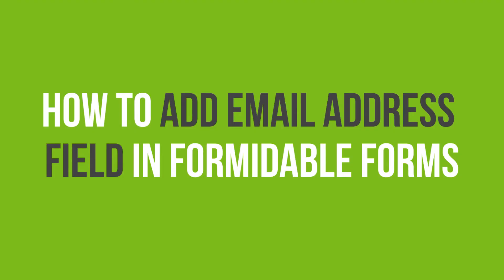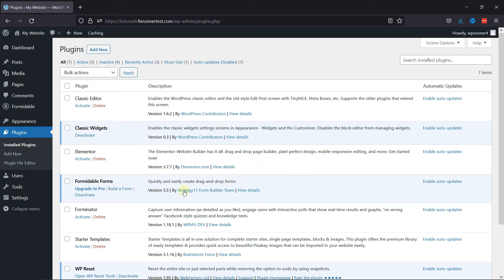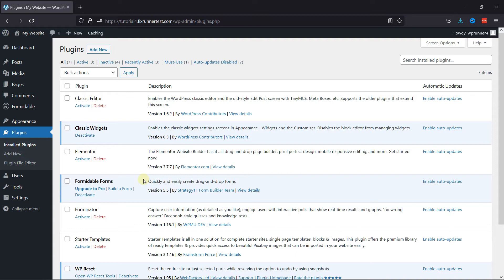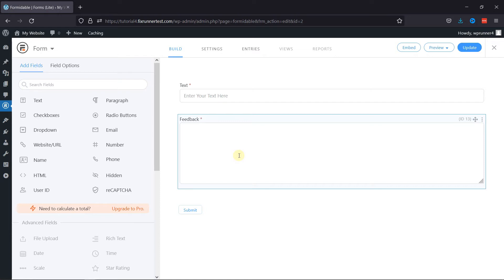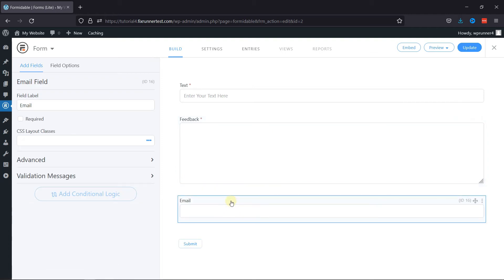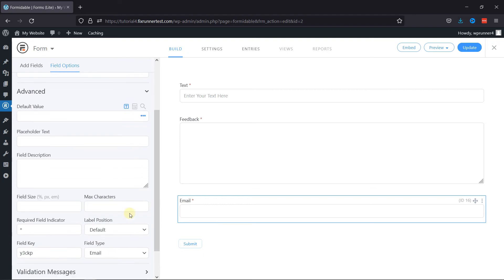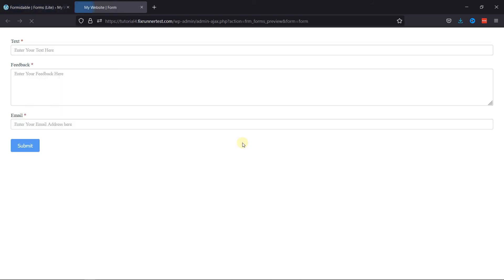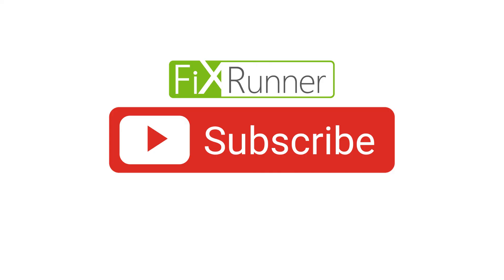How To Add Email Address In Formidable Forms In WordPress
0:12 - Introduction.
0:40 - Navigating to a form
0:55 - Drag and drop the email field in the form